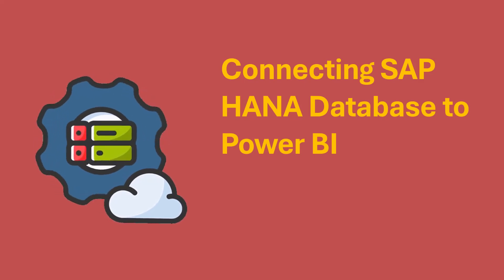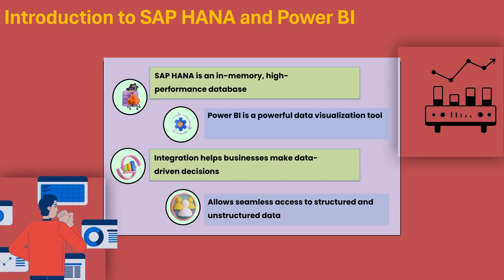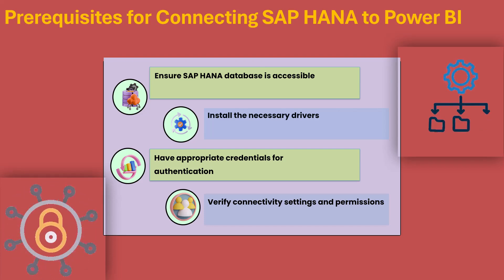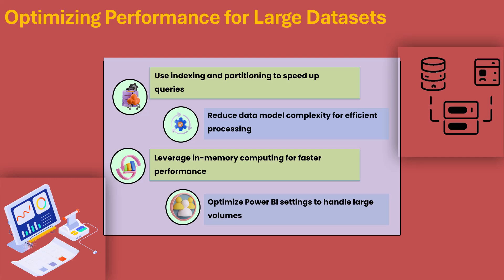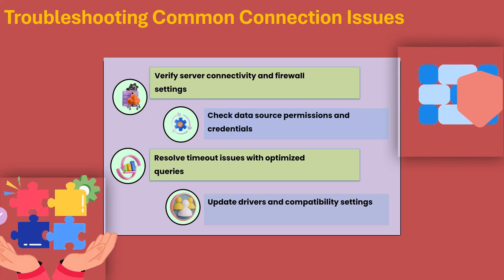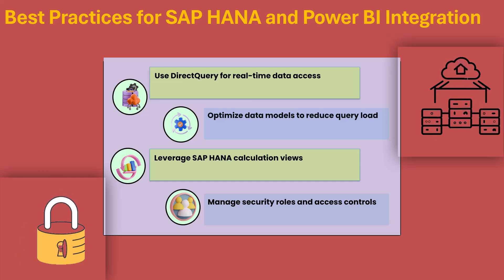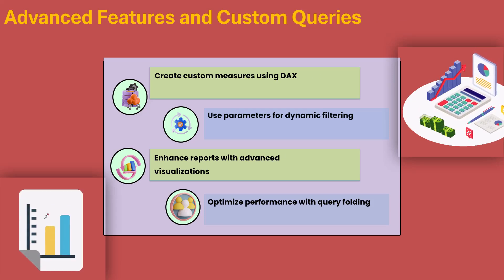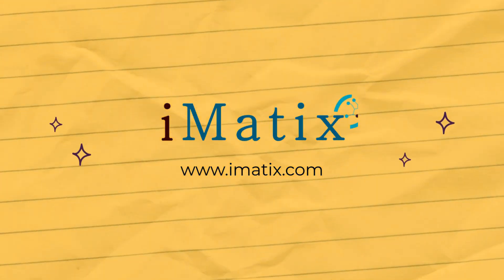How to Connect SAP HANA Database to Power BI | SAP HANA Power BI Training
🚀 Welcome to this step-by-step guide on connecting SAP HANA Database to Power BI! 🎉 If you're looking to integrate SAP HANA with Power BI and create stunning reports, you've come to the right place. Let's dive in! 📊✨

1️⃣ Introduction to SAP HANA and Power BI 💡 - Learn the basics of SAP HANA and how Power BI helps visualize your data.
2️⃣ Prerequisites for Connecting SAP HANA to Power BI ✅ - What you need before getting started.
3️⃣ Installing SAP HANA ODBC Driver 🖥️ - Download and install the necessary driver for seamless connection.
4️⃣ Setting Up SAP HANA Connection in Power BI 🔗 - Step-by-step setup for smooth integration.
5️⃣ Choosing Between Import and DirectQuery Modes 🎯 - Understand the key differences and when to use each.
6️⃣ Configuring Authentication for SAP HANA 🔐 - Set up secure login credentials for access.
7️⃣ Selecting and Loading Data Fields 🏗️ - Choose relevant data for powerful visualizations.
8️⃣ Creating Reports and Visualizations 📊🎨 - Start designing insightful dashboards.
9️⃣ Using SAP HANA Calculation Views in Power BI 里 - Utilize advanced features for better analysis.
🔟 Optimizing Performance for Large Datasets ⚡ - Speed up your queries and reports.
1️⃣1️⃣ Refreshing Data and Managing Updates 🔄 - Keep reports up-to-date effortlessly.
1️⃣2️⃣ Troubleshooting Common Connection Issues ❌🔎 - Resolve errors quickly.
1️⃣3️⃣ Advanced Features and Custom Queries 🏆 - Take your reports to the next level!
1️⃣4️⃣ Conclusion and Next Steps 🚀 - What to do after setting everything up!

🎯 Want to master Power BI and SAP HANA? Check out imatix.com  for the best online IT training! 🚀 imatix.com  provides in-depth courses taught by experts to help you become a data visualization pro. 🎓💼